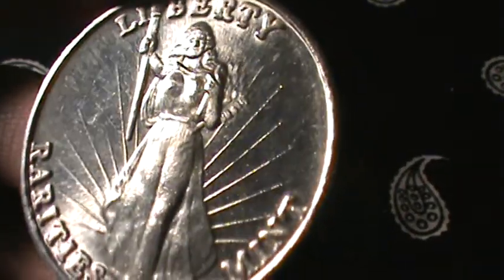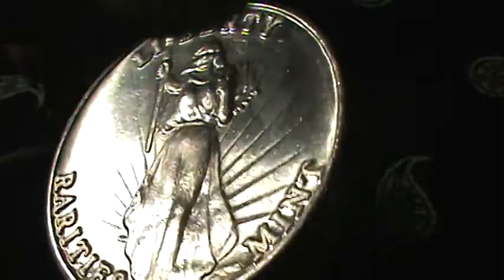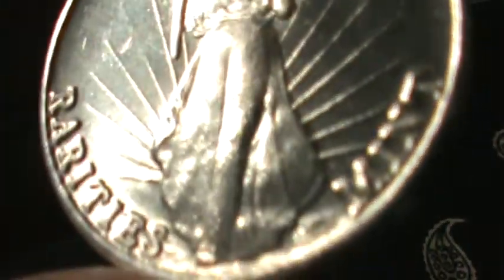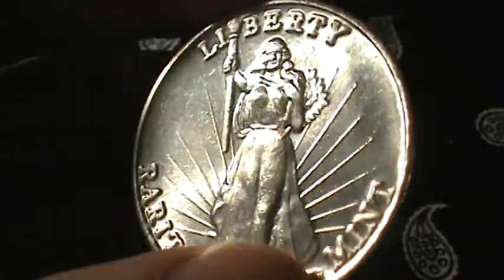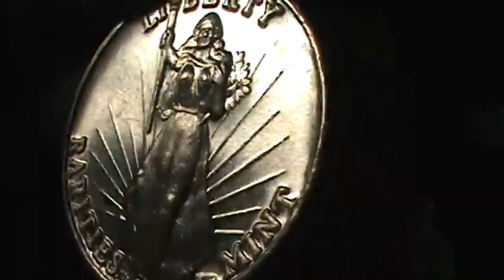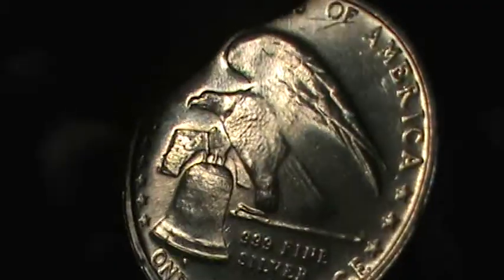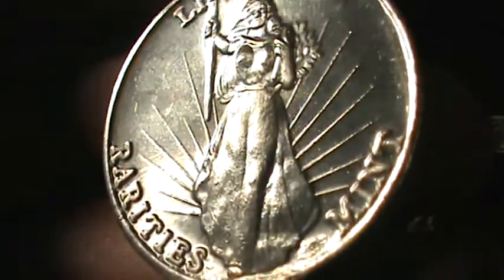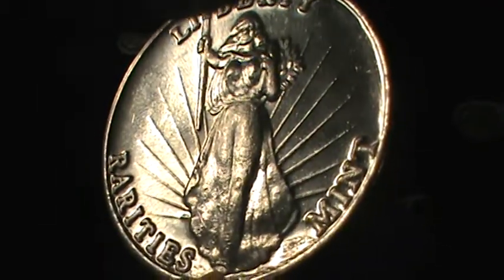800 Good Decisions-800 oz of Silver Goal Met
800 Good Decisions